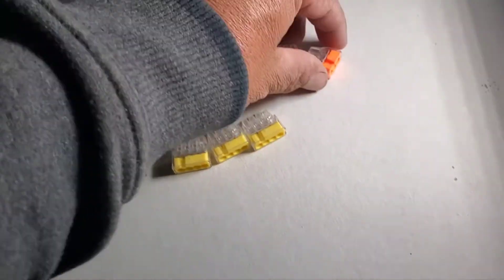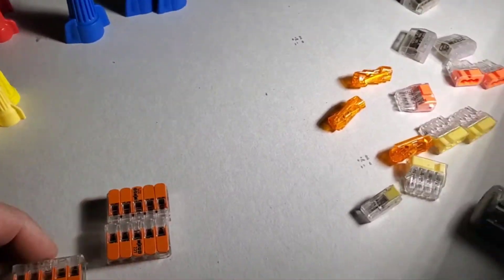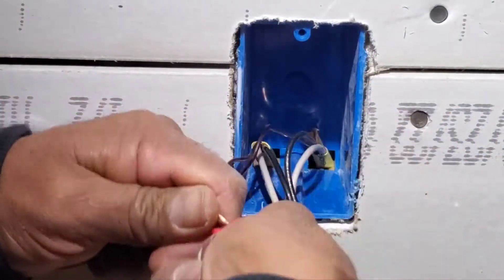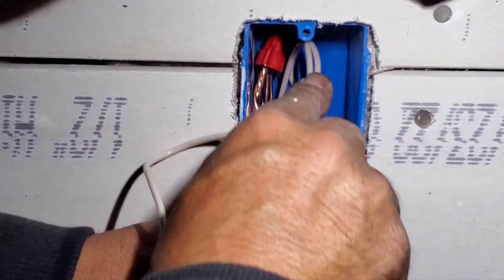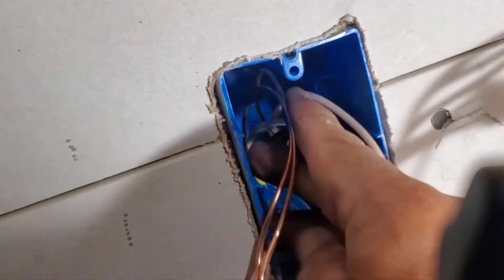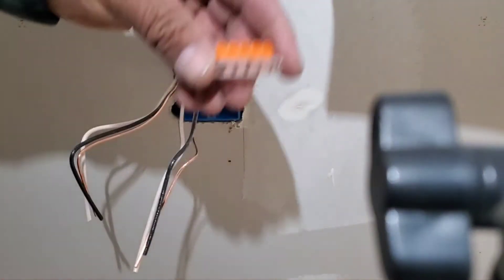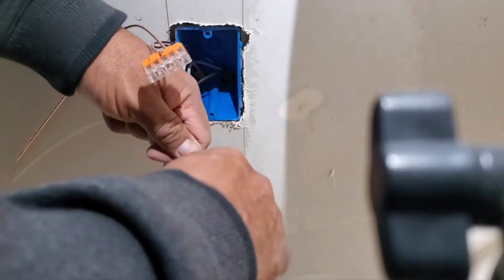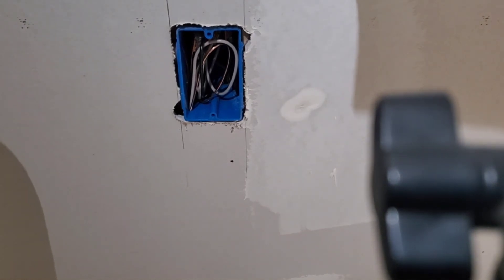which electrical connector should I use ,an how to use them